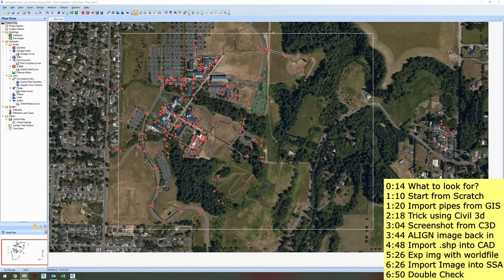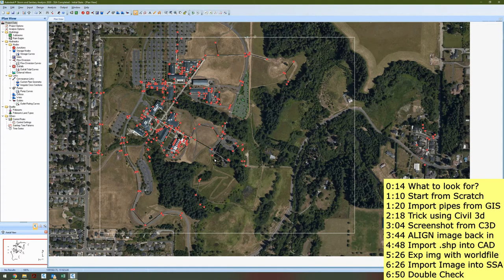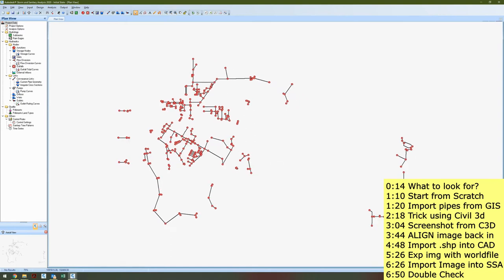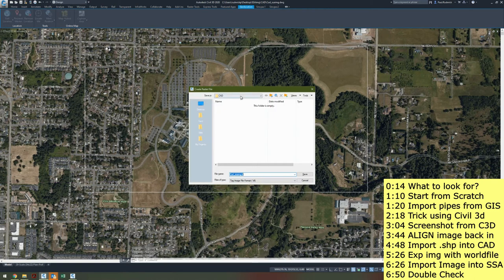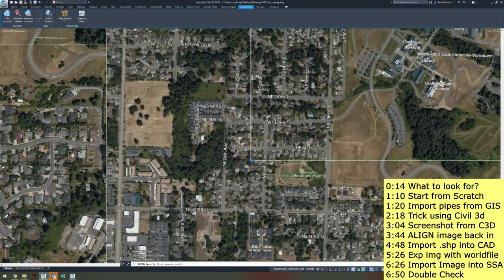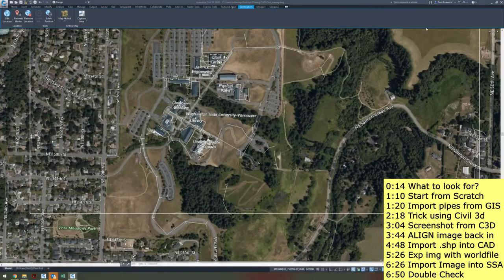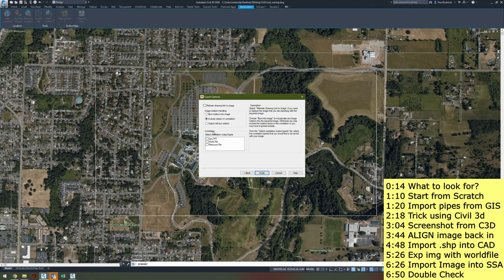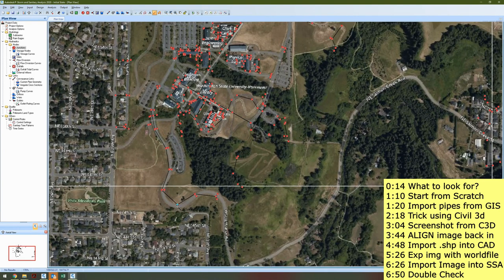SSA Add Image Background | Storm Sanitary Analysis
0:14 What to look for? - 1:10 Start from Scratch - 1:20 Import pipes from GIS
2:18 Trick using Civil 3d - 3:04 Screenshot from C3D - 3:44 ALIGN image back in - 4:48 Import .shp into CAD - 5:26 Exp img with worldfile - 6:26 Import Image into SSA - 6:50 Double Check it lines up - Does my content add value?

0:00 Intro

0:14 What to look for?
1:10 Start from Scratch
1:20 Import pipes from GIS
2:18 Trick using Civil 3d
3:04 Screenshot from C3D
3:44 ALIGN image back in
4:48 Import .shp into CAD
5:26 Exp img with worldfile
6:26 Import Image into SSA
6:50 Double Check it lines up